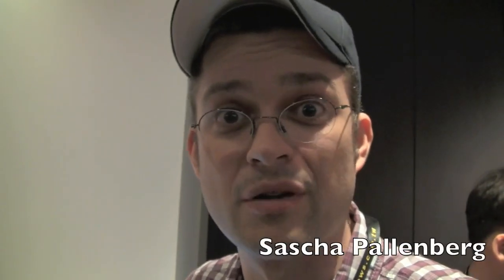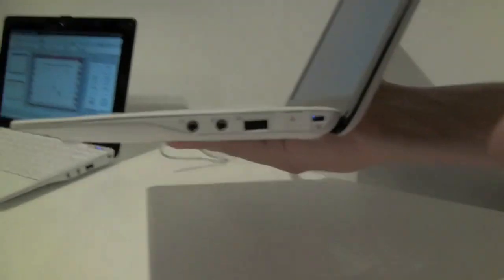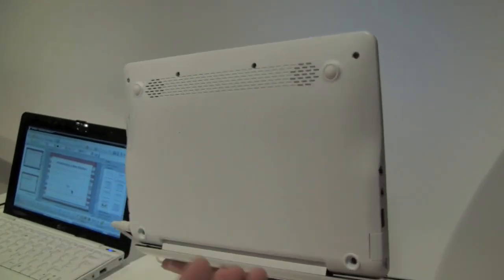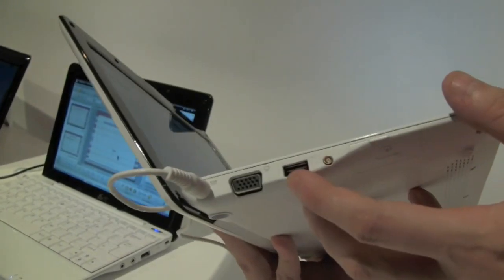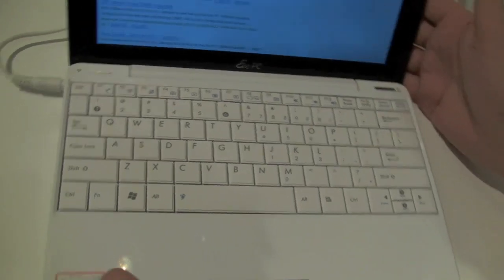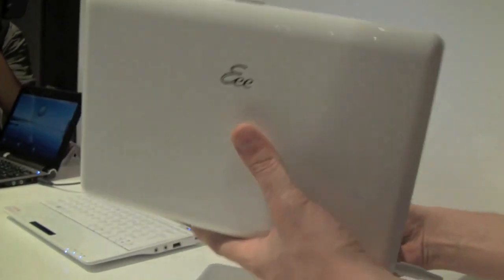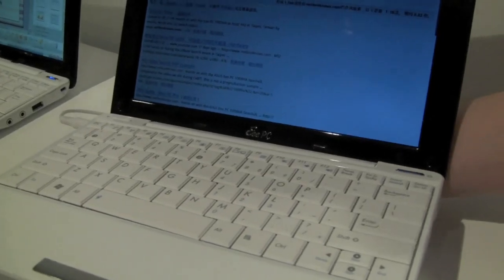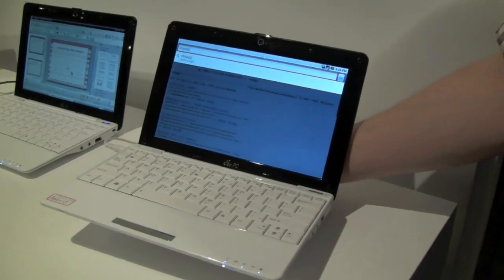Snapdragon Eee PC First Hands on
- First Hands on with the Snapdragon Eee PC with ARM CPU during Computex 2009